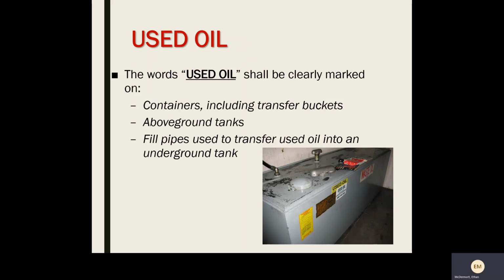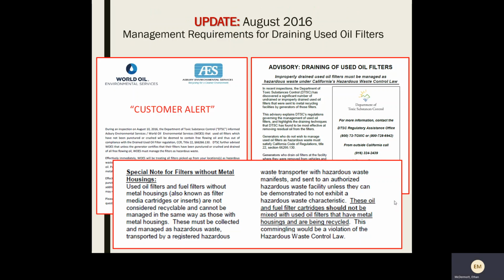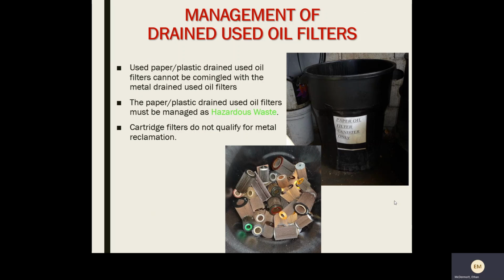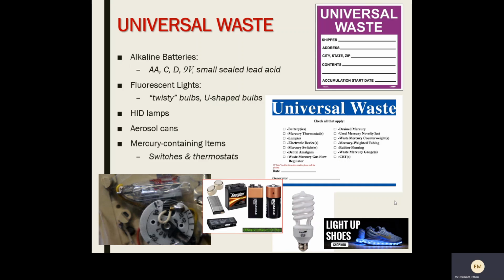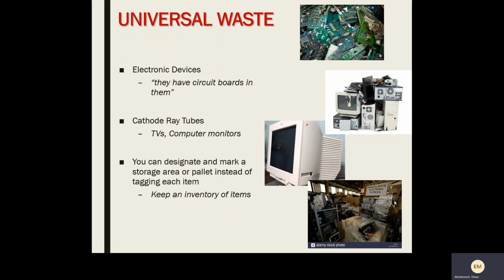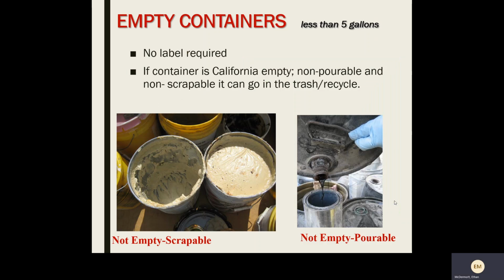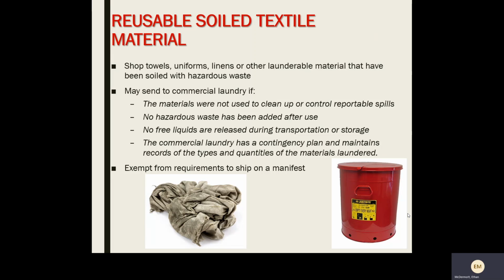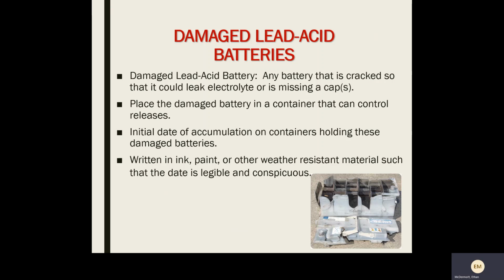Part 3 Common Exceptions to the Rules